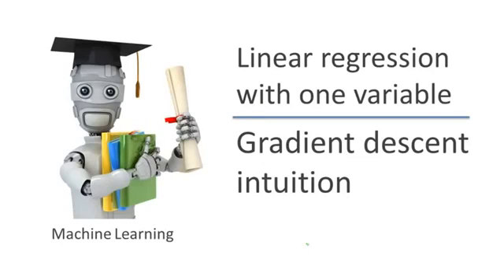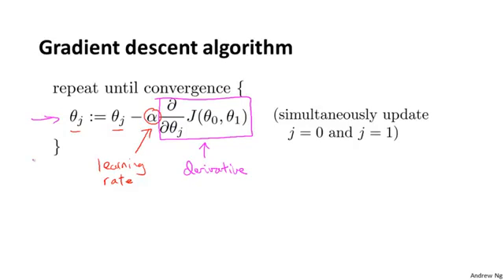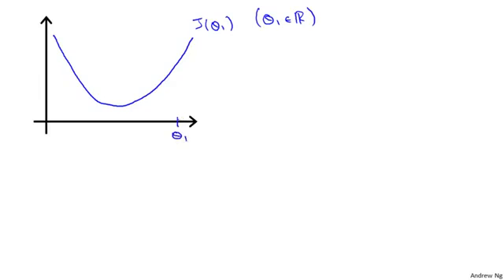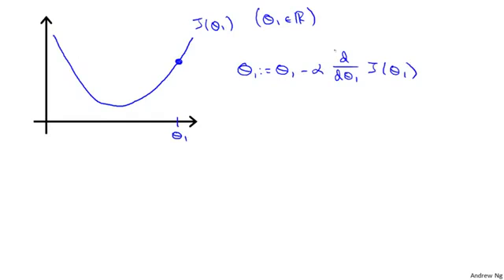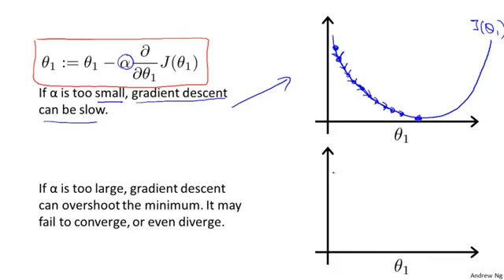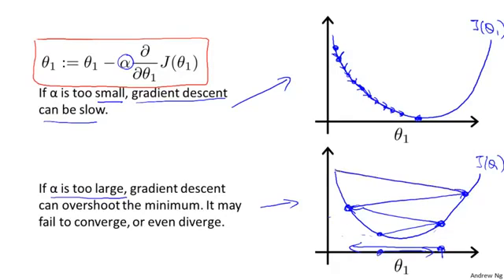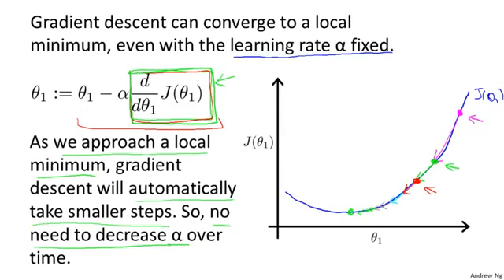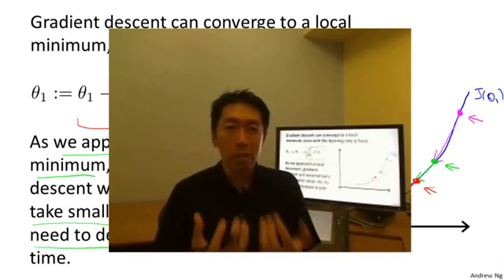Lecture 0110 Gradient descent intuition